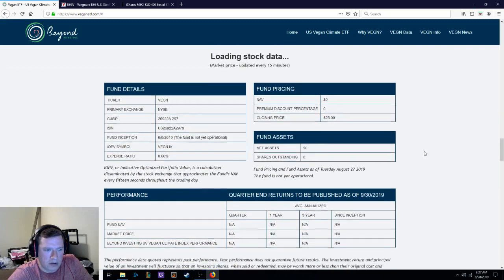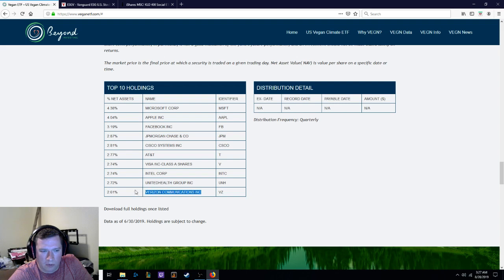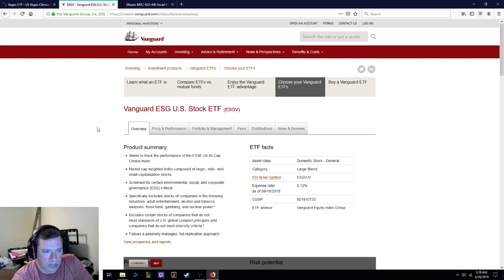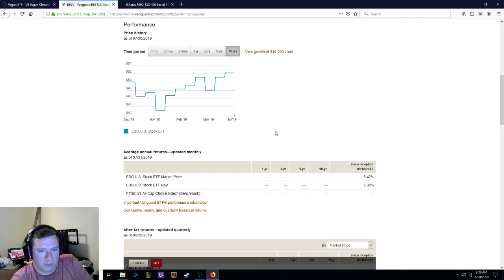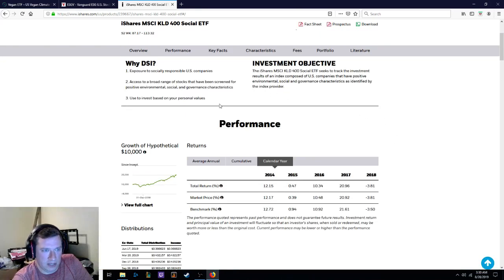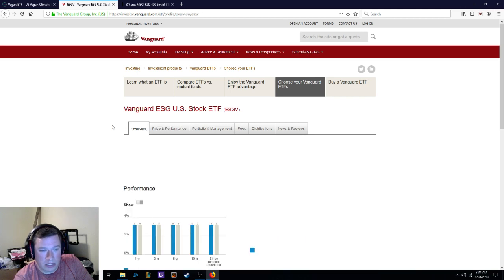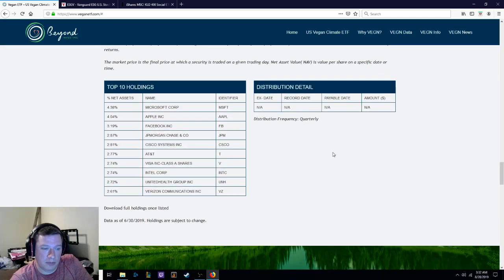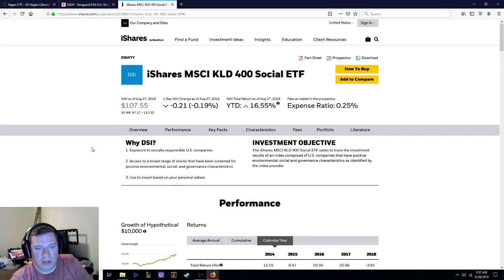Investing in a Vegan ETF | Will It Succeed??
Sorry in advance for the sound quality.  Mic has seen better days.

If you wish to begin some investing of your own, use one of the links below to start investing on one of these platforms and get a free stock!